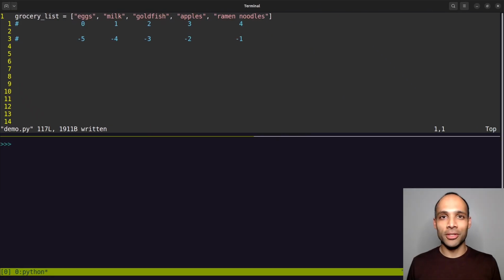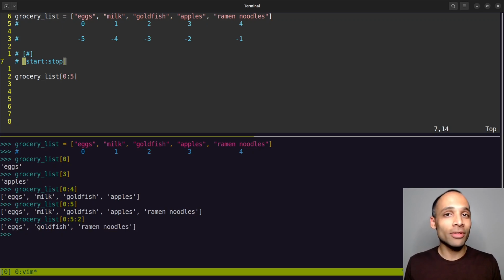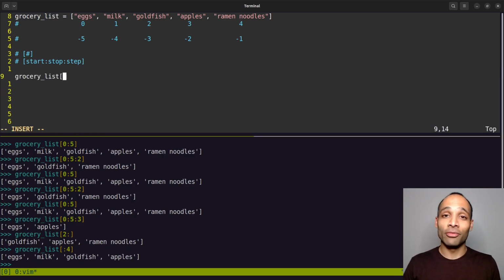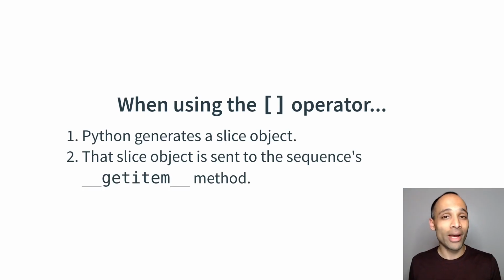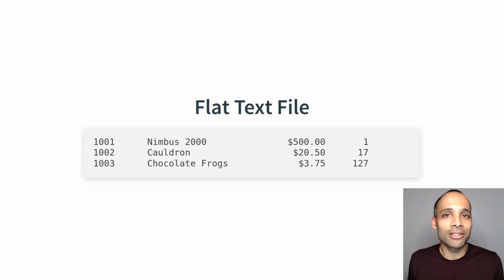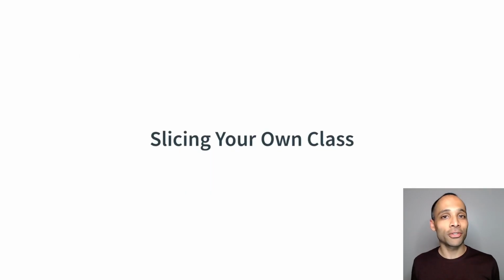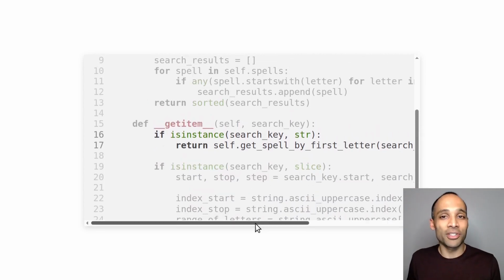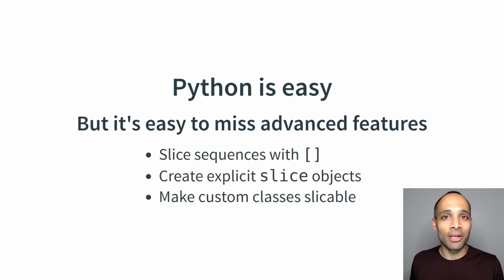Python Slicing - Moving From Basics to Advanced Use Cases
You've heard of Python slices. We're going deeper into the world of slicing to process sequences more efficiently.

Chapters:
00:00 Introduction
00:20 Slicing Basics
06:29 Behind the Scenes
08:39 Advanced Use Case #1: Data Engineering
11:04 Advanced Use Case #2: Slicable Class
14:54 Outro